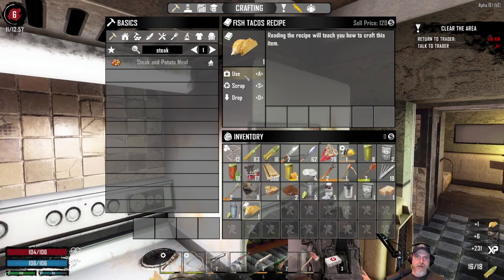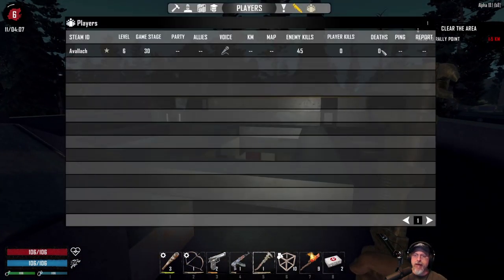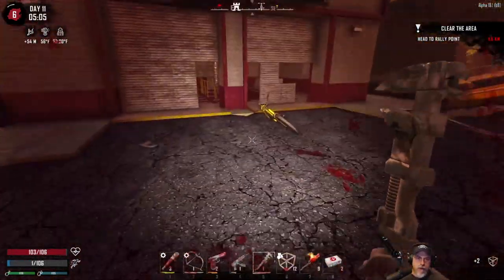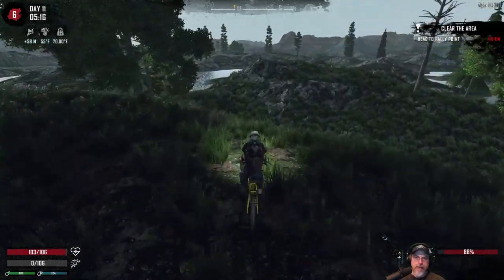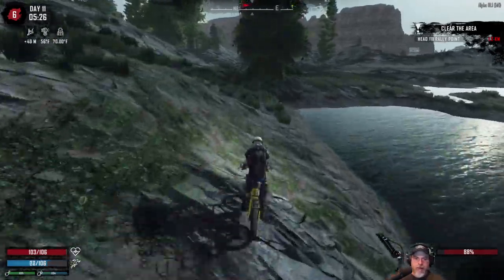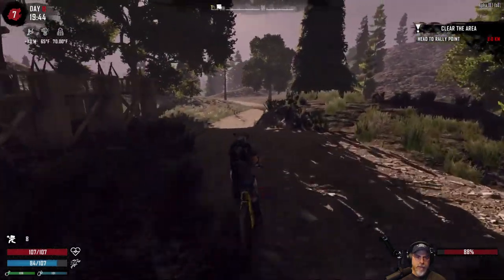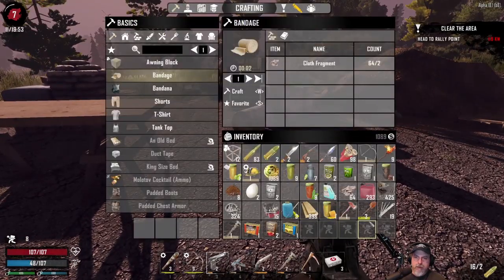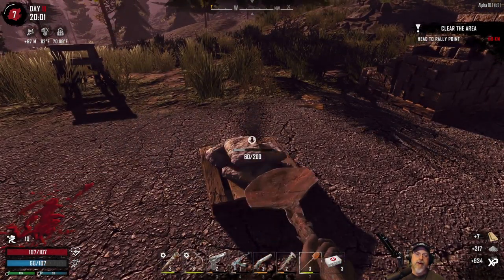7 Days to Die A18 | Insane, Nightmare, Permadeath, Nightly Horde | E68 Life 5, Day 11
Welcome to 7 Days to Die Alpha 18. Single player, Permadeath / dead is dead, insane difficulty, zombies always run, let’s play series.